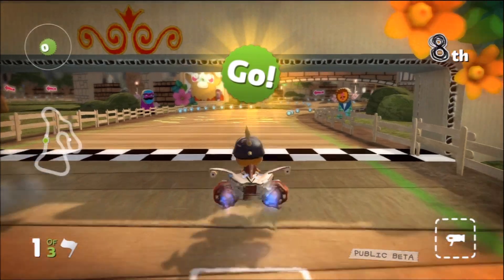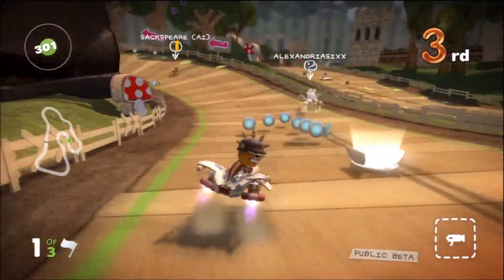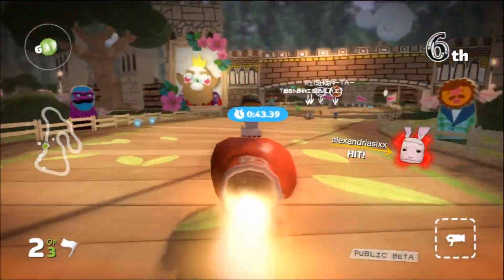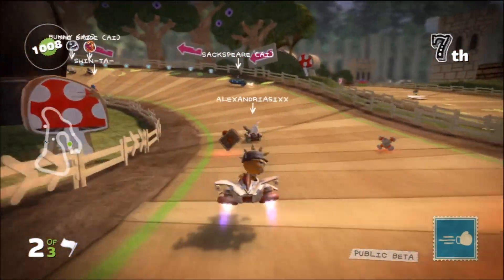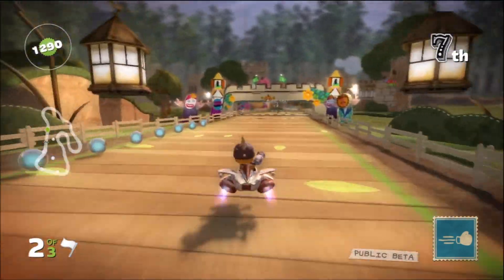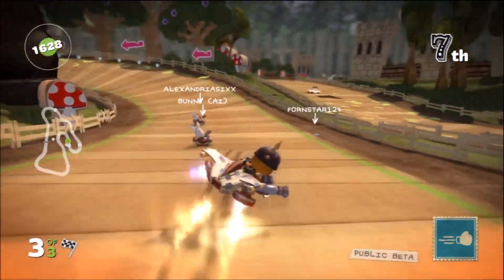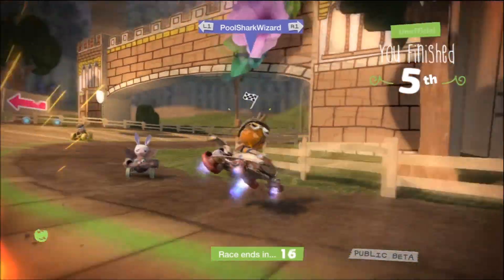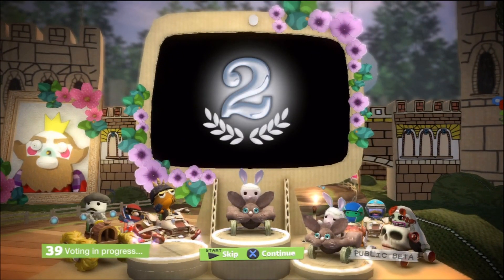PSW Plays - LittleBigPlanet Karting - Ep # 01 - First Race!!! (HD)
In this HD video, we play the LittleBigPlanet Karting Beta, which is PS3 Exclusive Game! :D

The PSW Plays Series is about other video games I have fun playing and will be posted occasionally. I have an HDPVR and figured I would give it a try!!! :)